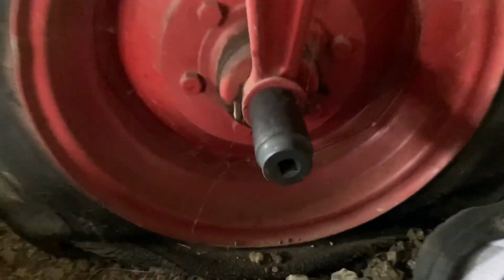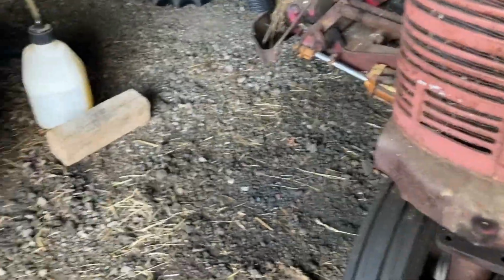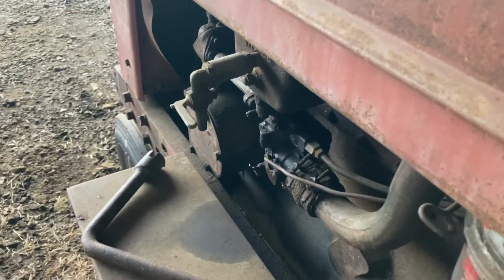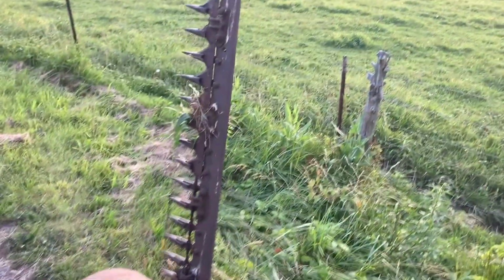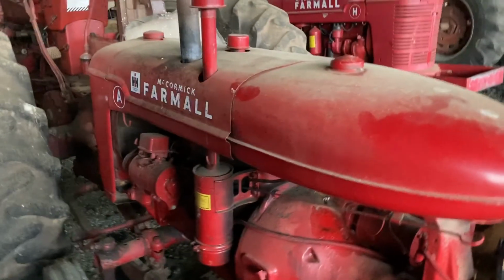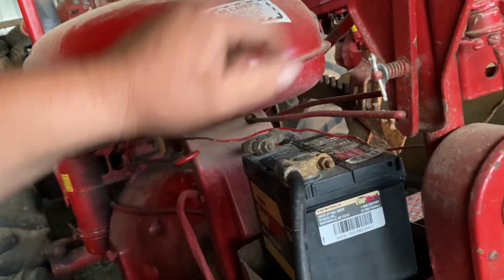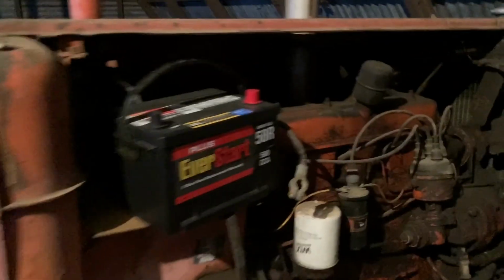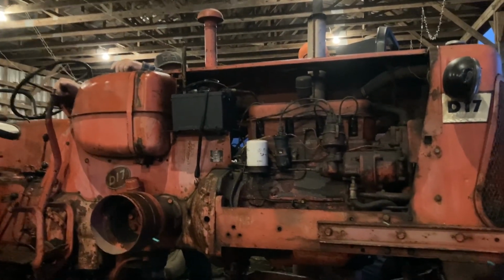Firing them up AC D17 Farmall A and Farmall H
Firing them up
Alice Chalmers￼ D17 1960
Farmall H 1943￼
Farmall A 1947￼

Heddings Farm is a 4th generation Farm in Catlett Virginia, We settled hear in 1909 ran a dairy from 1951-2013 and continued with a beef operation in 2012 through today we keep about 100 moms cows